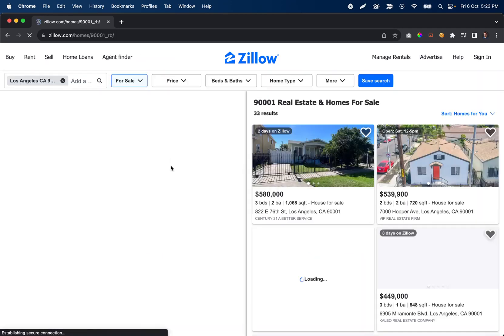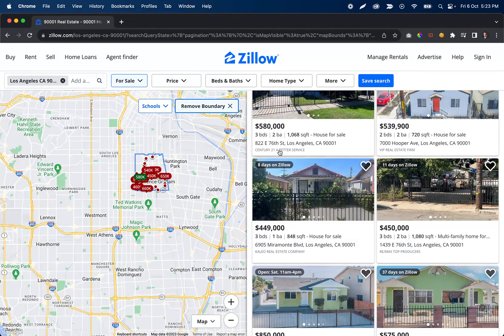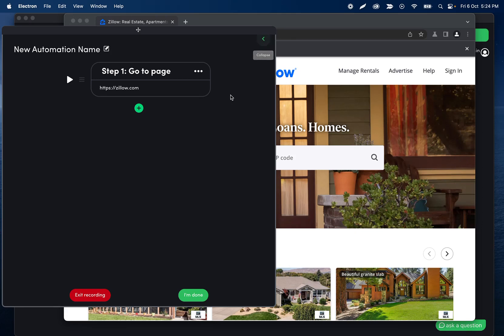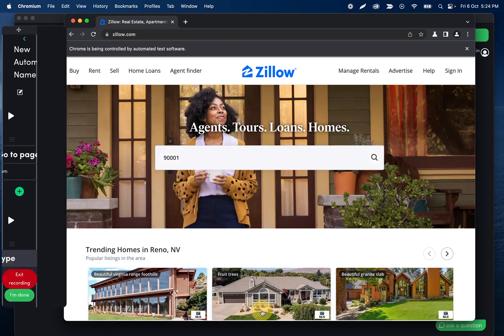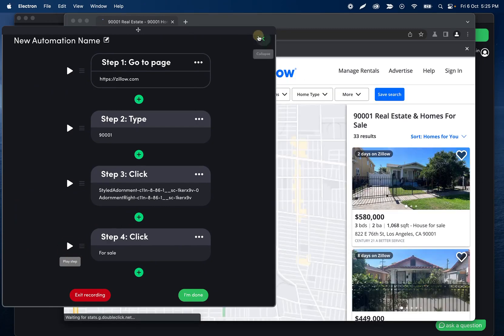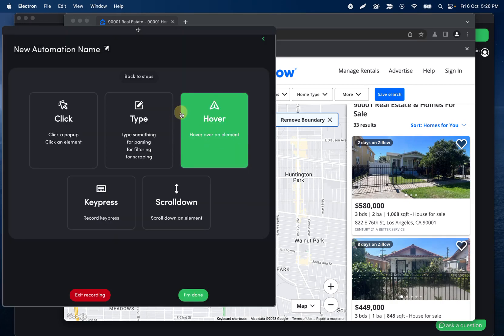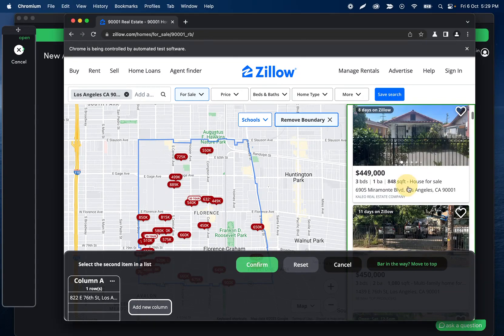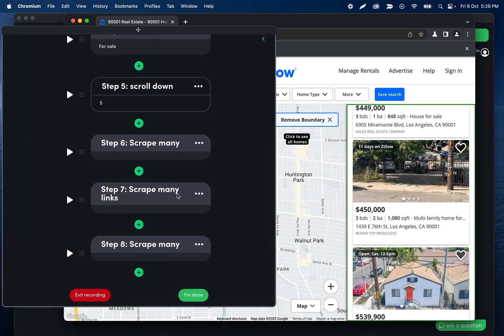How to use Scroll-down when scraping websites using TaskMagic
We show you how to utilize "scroll-down" when navigating and scraping websites.